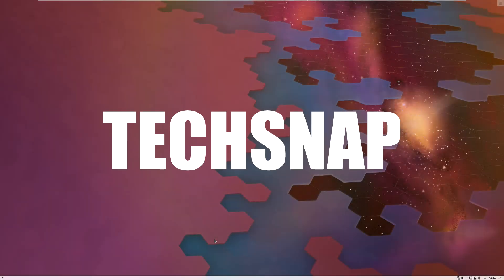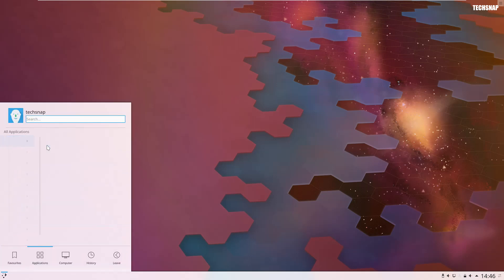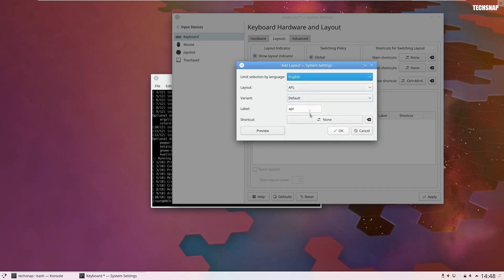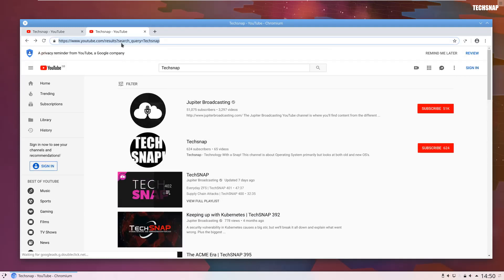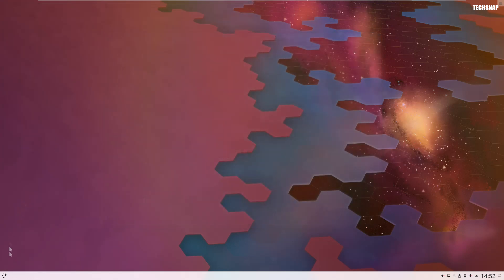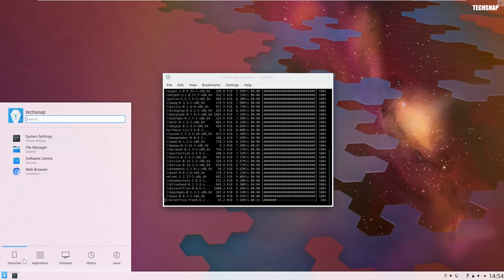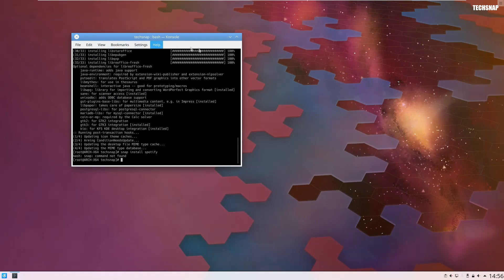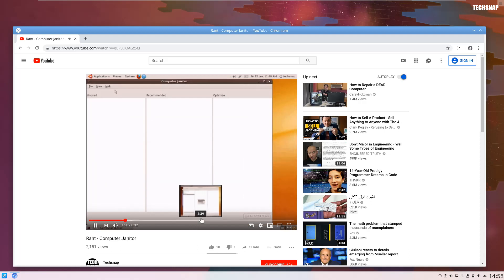KDE On Arch - Random Mini Rants - Every OS Is Rubbish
So in this part we take a very quick look at the KDE installation included in Arch. Make a couple of minor tweaks and fix a few small issues.

The rants are beginning to show up now. Suggestions pleases in the comments box below!